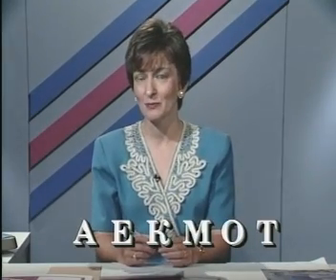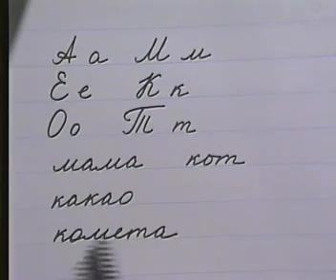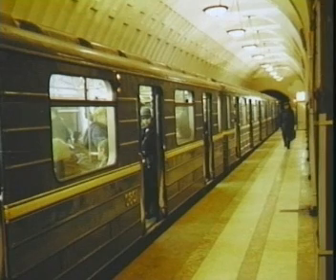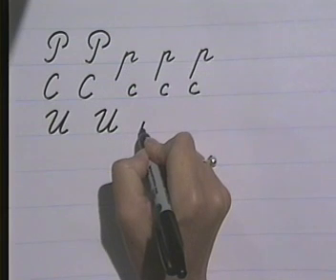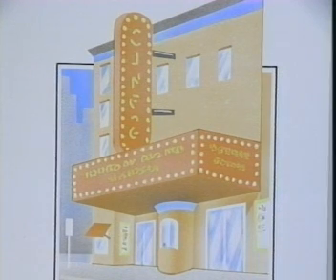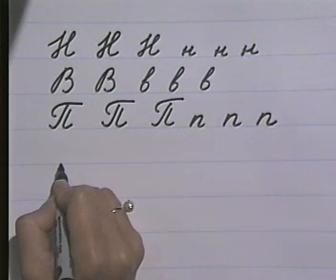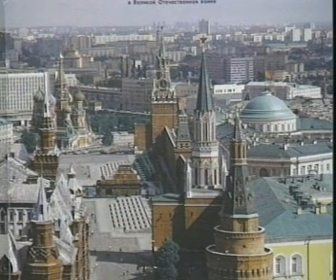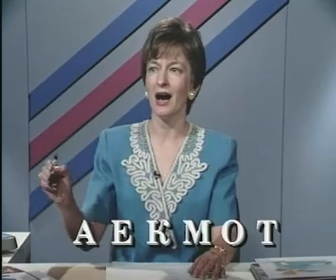Russian World Lesson 2 - Russian language Class